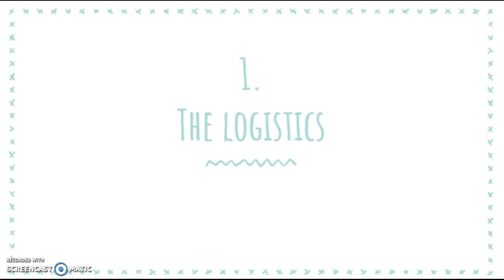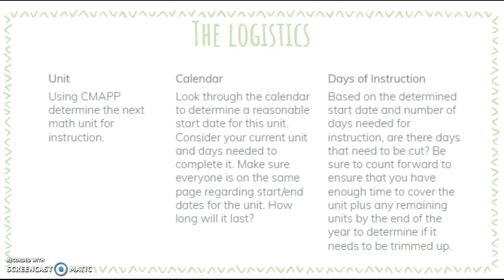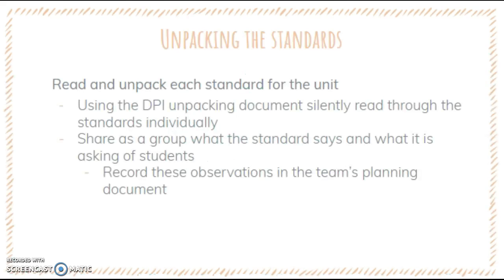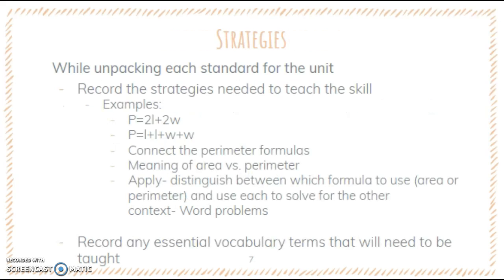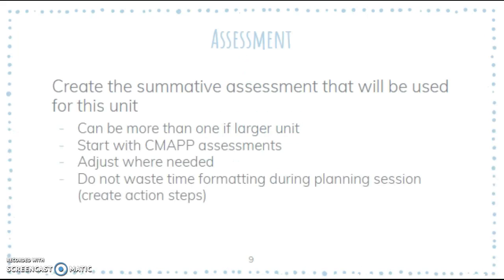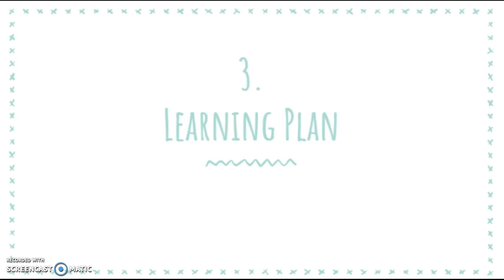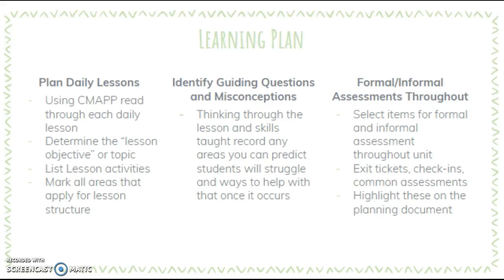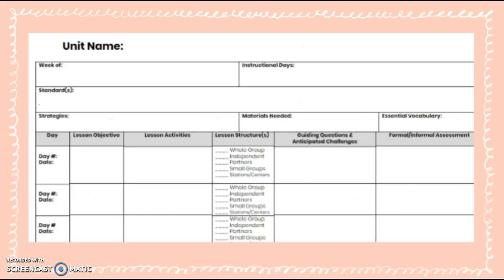Collaborative Math Planning (3-5)